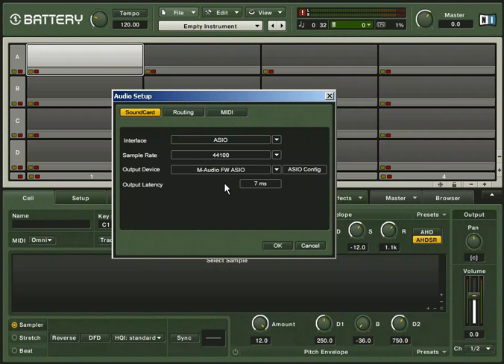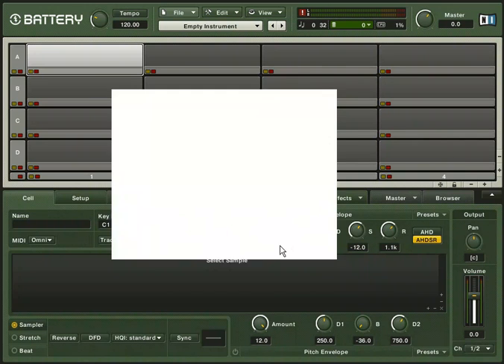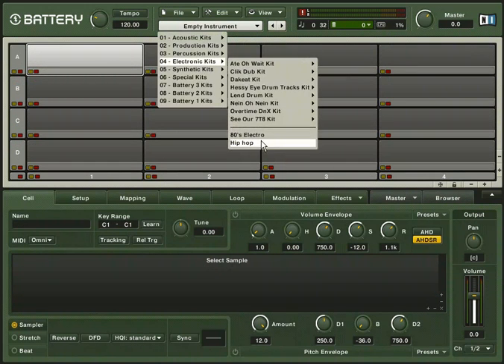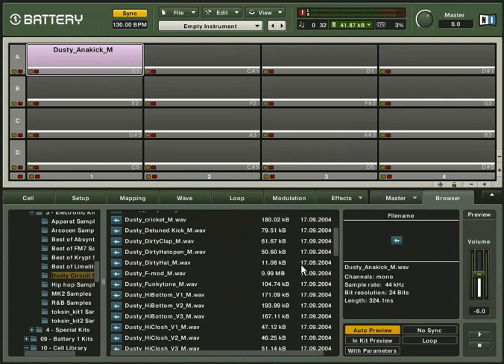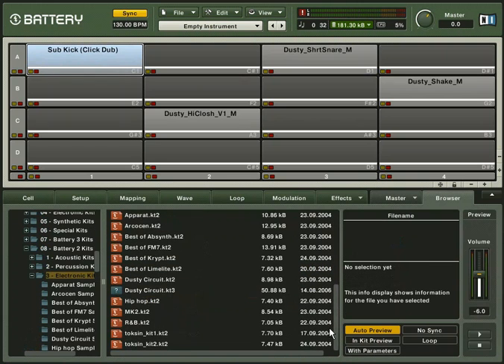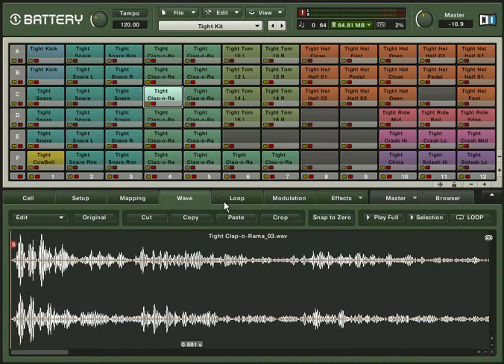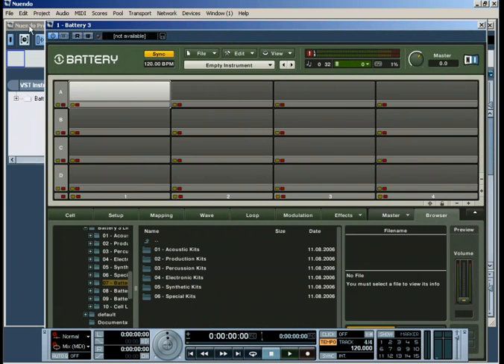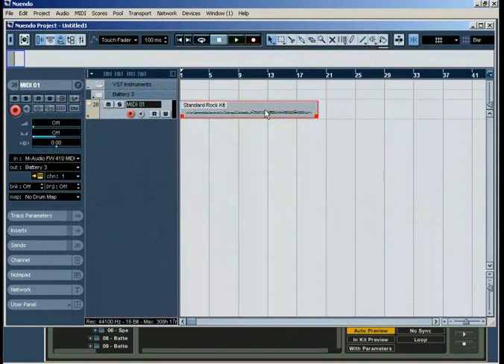Native Instruments Battery 3 Tour video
Native Instruments official Battery 3 Tour video. Shows the Battery 3 features etc. Added for product promotion.